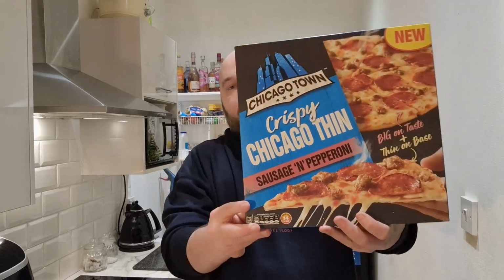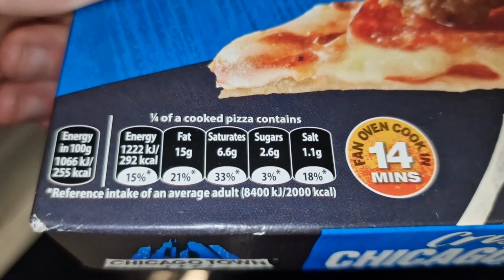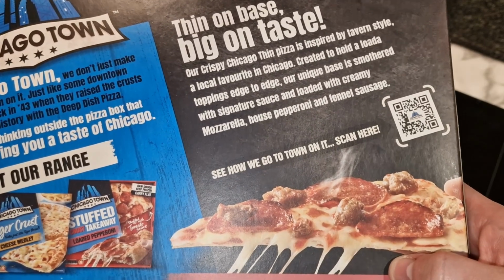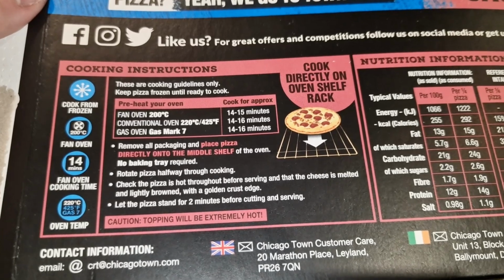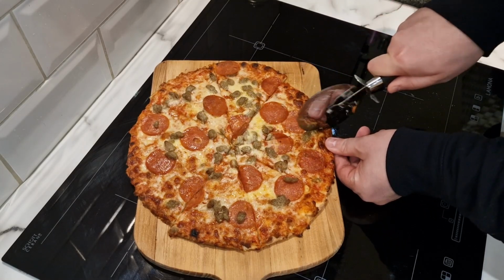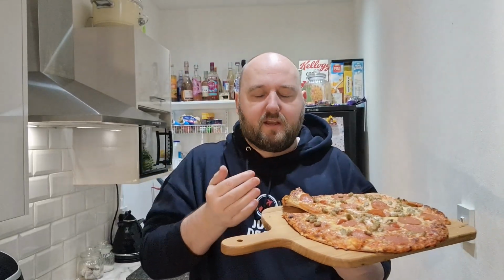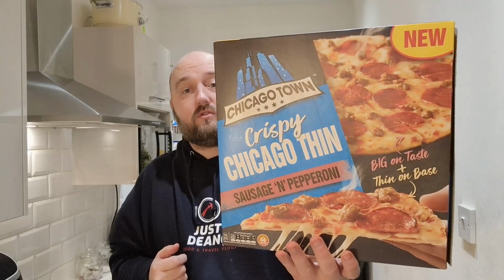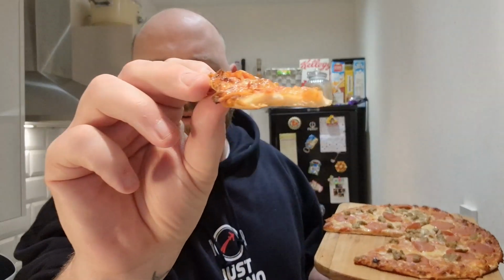New CHICAGO STYLE PIZZA - Thin and Crispy - Food Review - Iceland Food - SAUSAGE AND PEPPERONI PIZZA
Today Deano tries the New SAUSAGE and PEPPERONI Pizza from CHICAGO TOWN !!!